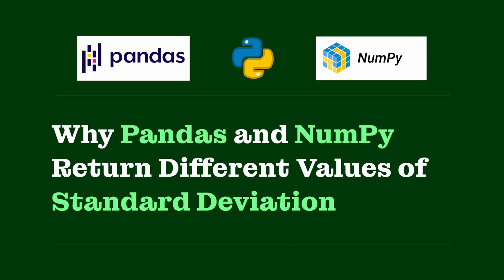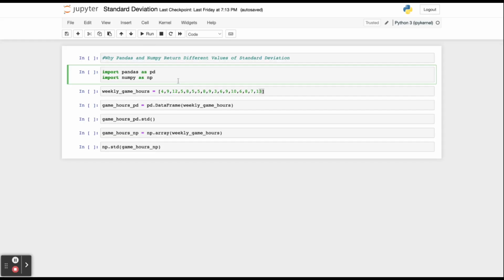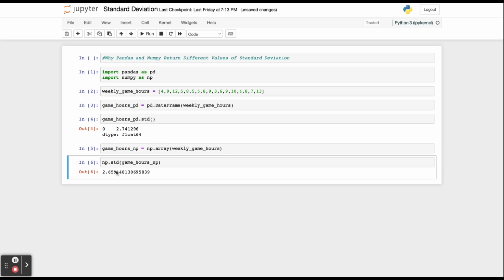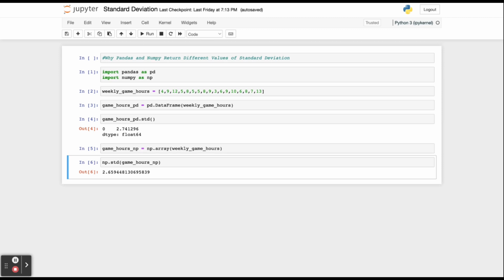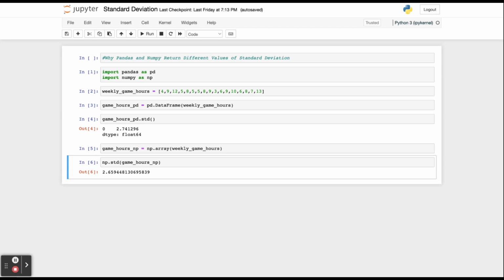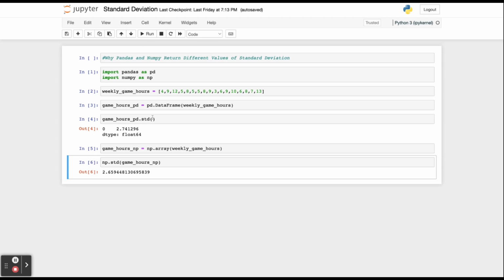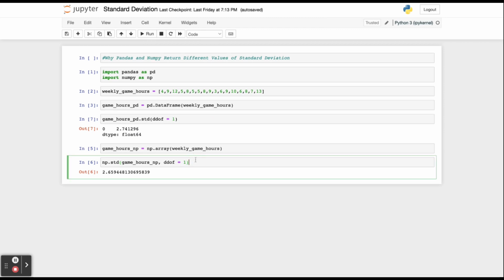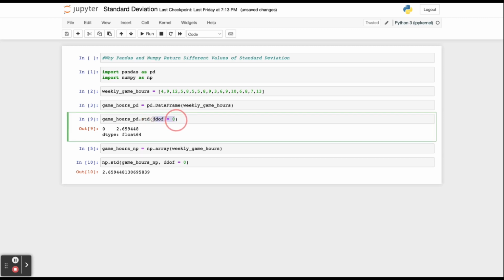Why Pandas and NumPy Return Different Values of Standard Deviation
Ever wondered why Pandas and Numpy, two popular Python libraries for data manipulation, sometimes give you different values for standard deviation? 🤔 In this informative video, I'll dive deep into the world of data analysis and explore the underlying reasons behind this common phenomenon.

I learned this from Akshay Pachaar!